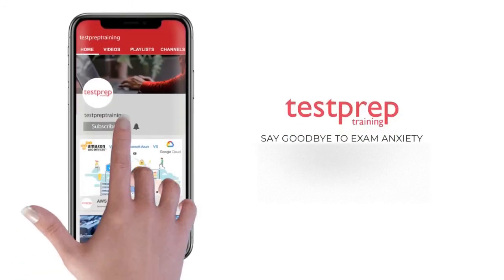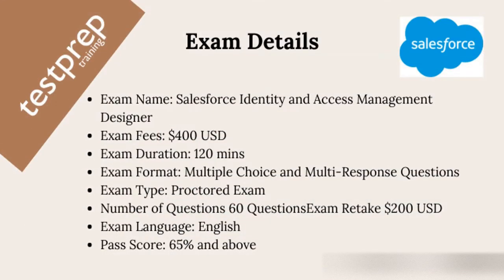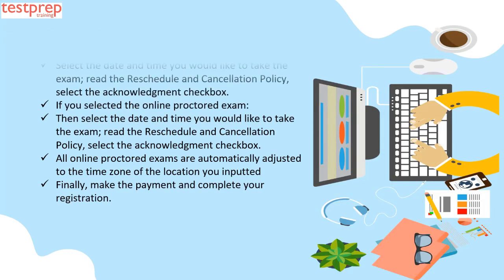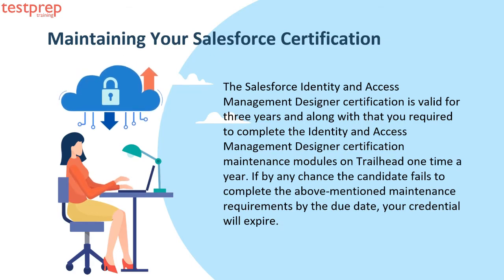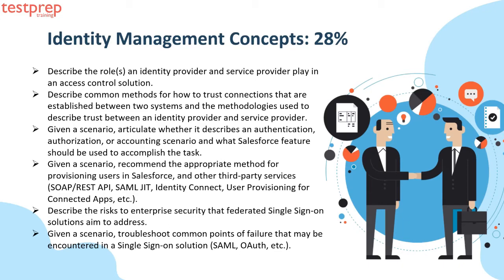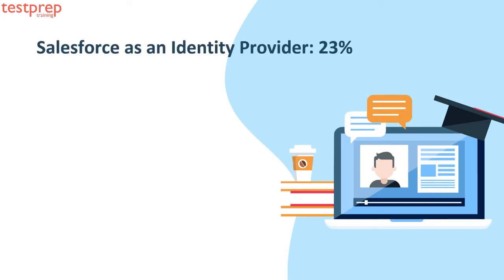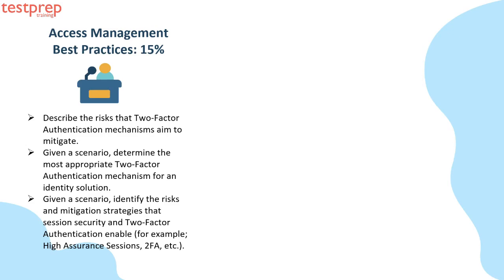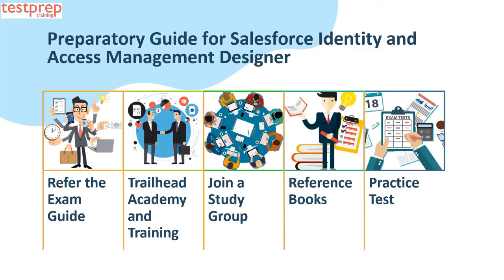How to prepare for Salesforce Identity and Access Management Designer ?